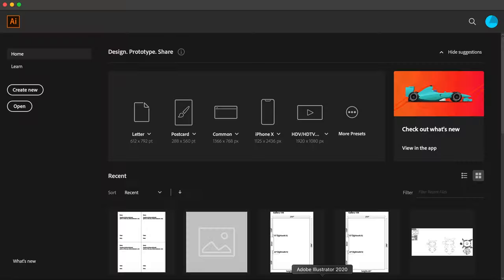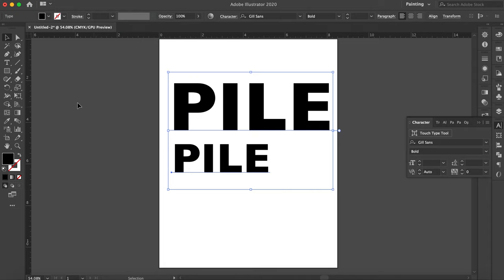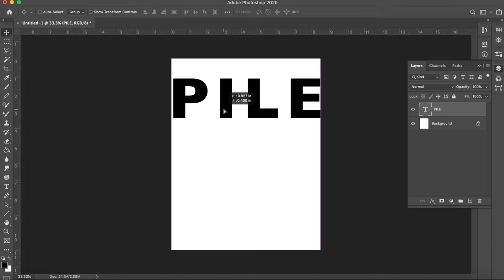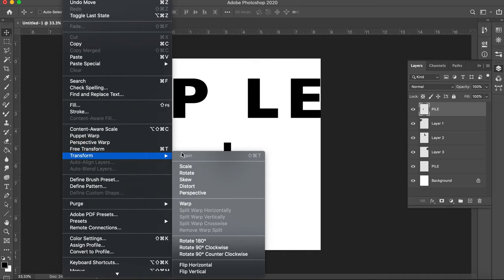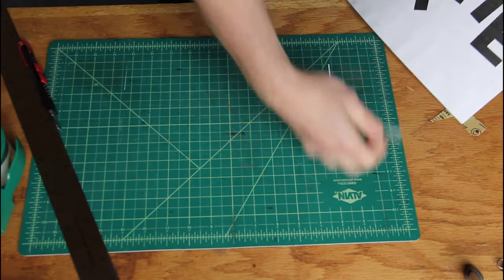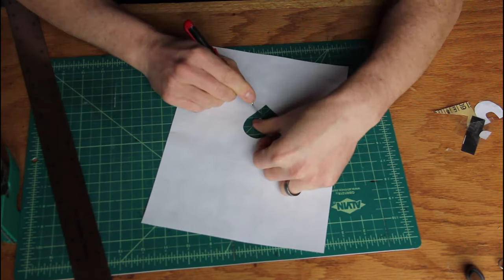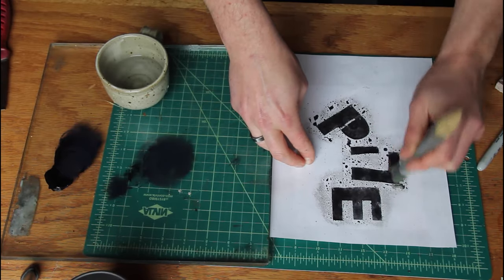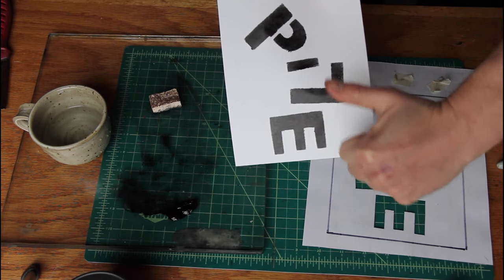Stencil Type Design + Printing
At home approach to accommodate APSU type/letterpress assignment using water-based ink/paint, Adobe design programs for stencils.